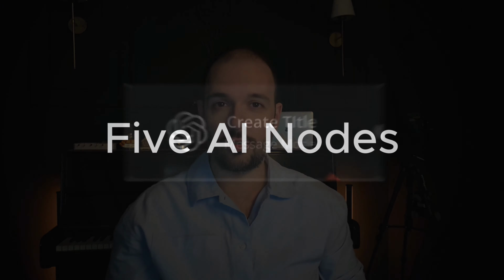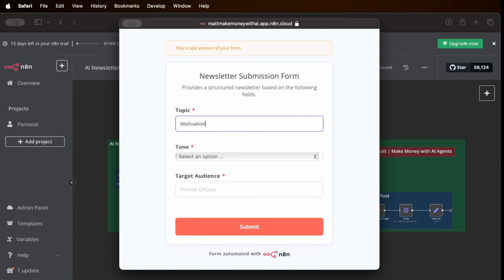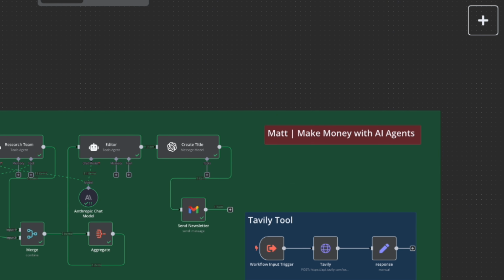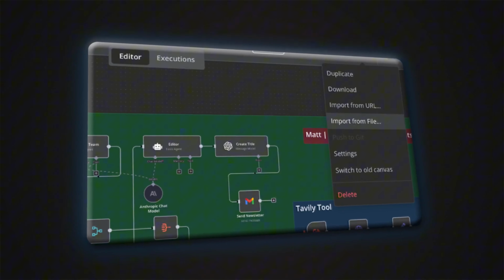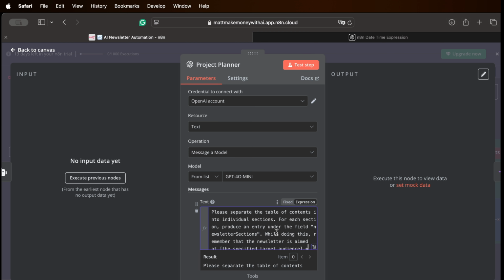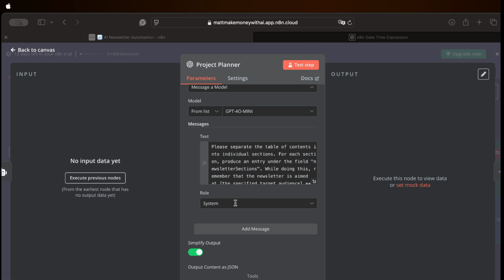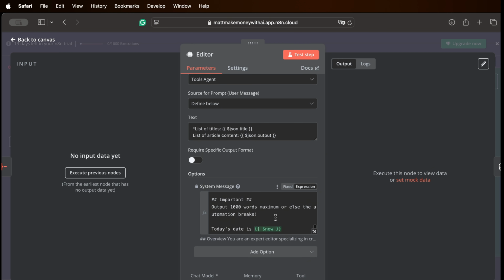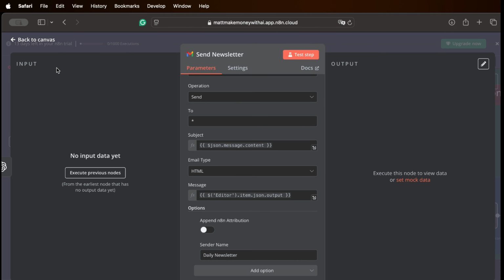AI Agent Revolutionizes Newsletter Automation!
2️⃣ **💼 Make Money with AI Agents (Premium Group):**
Take your learning to the next level! Gain access to:
 • Ready-to-use workflows and blueprints.
 • Courses like the **14-Day AI Agency Program** and **30-Day Freelance Program** to help you monetize AI.
 • One-on-one guidance and exclusive tutorials.

1️⃣ **🌐 AI Agents Community (Free Group):**
 Learn the basics of AI agents, explore ideas, and stay updated on the latest tools and techniques.

🎥 **Revolutionize Newsletter Creation with AI Agents in N8N!**

In this tutorial, I’ll show you how to build a cutting-edge **AI-driven newsletter automation workflow** using N8N. Whether you’re just starting with AI or looking for advanced strategies, this video will help you create professional newsletters with minimal effort, powered by a multi-agent framework.

1️⃣ **AI Multi-Agent Newsletter Workflow:** Watch how AI agents (planner, researcher, editor, and title creator) collaborate to produce polished newsletters tailored to your audience.
2️⃣ **Using N8N for Workflow Automation:** Step-by-step guidance to create and integrate workflows for newsletter creation.
3️⃣ **Scalable AI Solutions:** Leverage tools like GPT-4, Perplexity AI, and more to create impactful, high-quality content.

 • Automate like a pro and save hours every week.
 • Build and scale AI workflows that are actionable and profitable.
 • Learn to turn ideas into real business opportunities with AI automation.

💡 **Next Steps:**
 1. Watch this tutorial to learn how to create automated newsletters with AI agents.
 2. Explore the **AI Agents Community** to get started and collaborate with peers.
 3. Join **Make Money with AI Agents** for exclusive tools, workflows, and coaching to scale your business with automation.